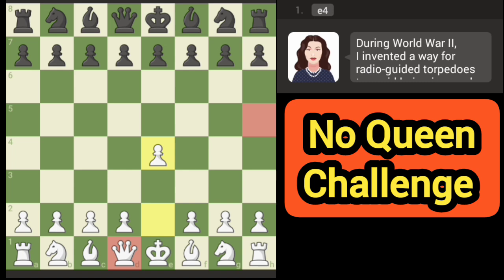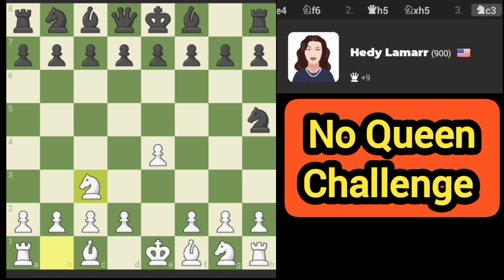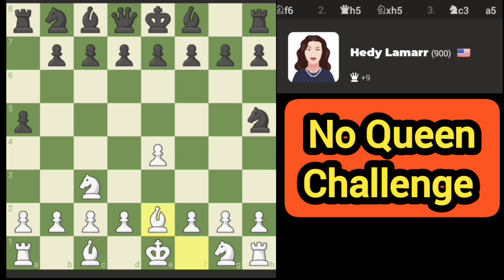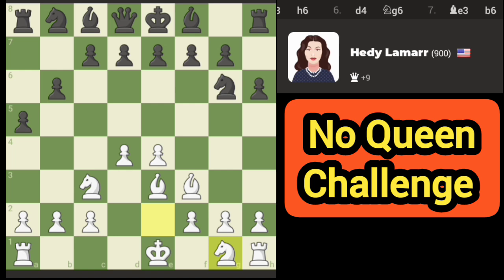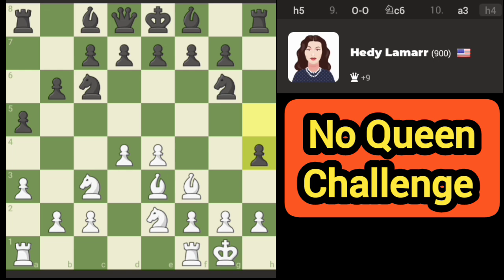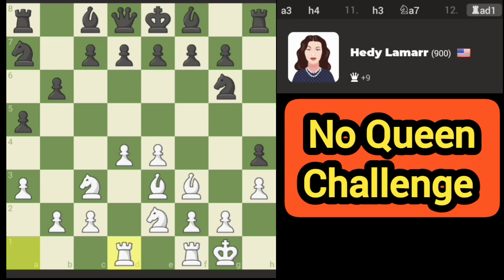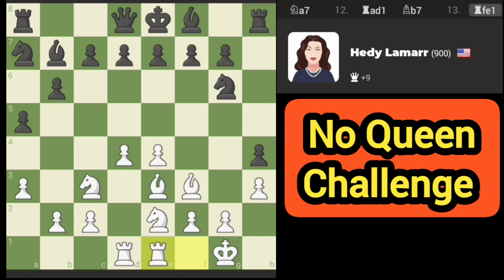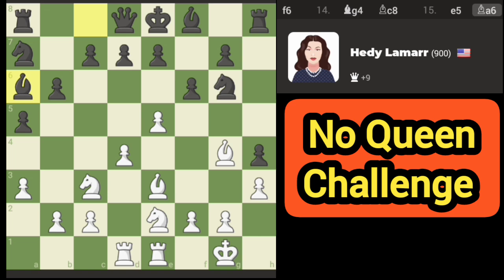Chess.com how to beat Hedy Lamarr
Chess.com how to beat Hedy Lamarr with no Queen